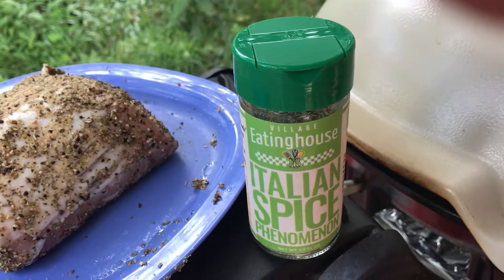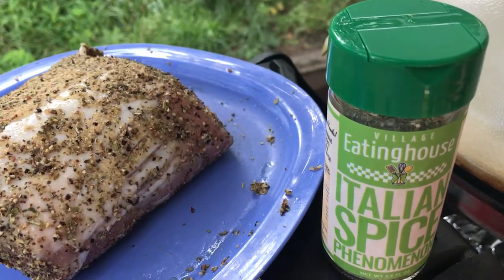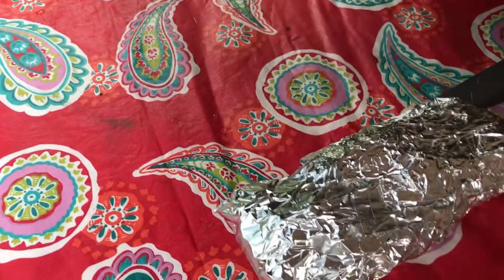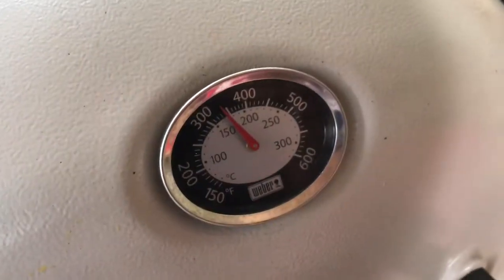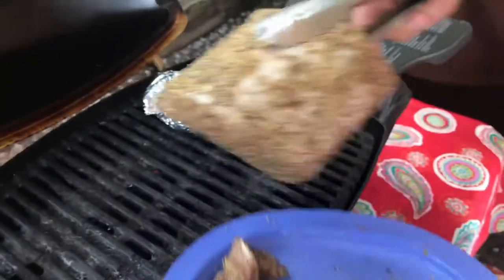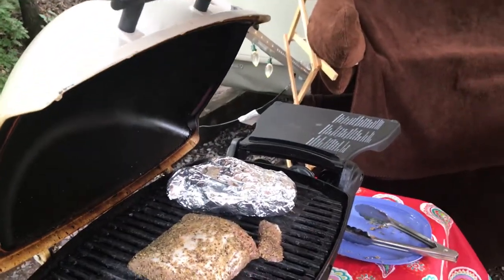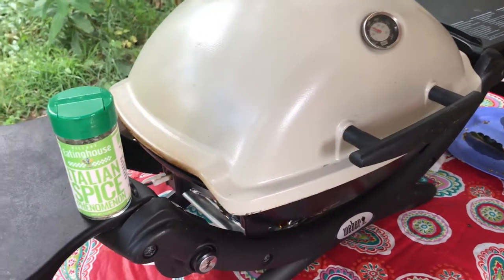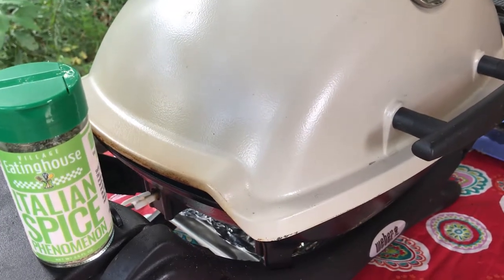Phenomenal Pork Loin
Grilling Pork & Pocket potatoes